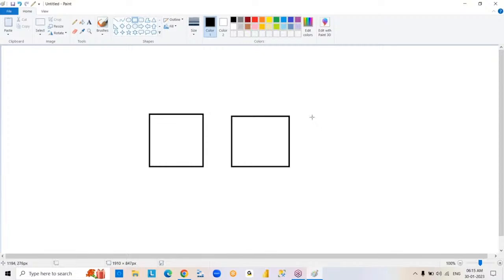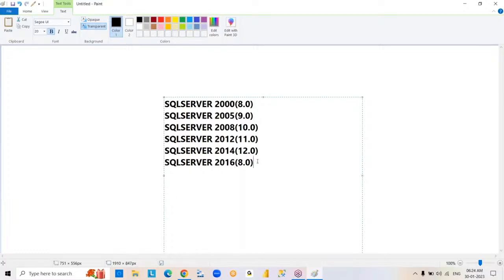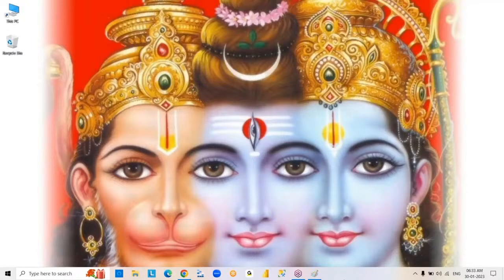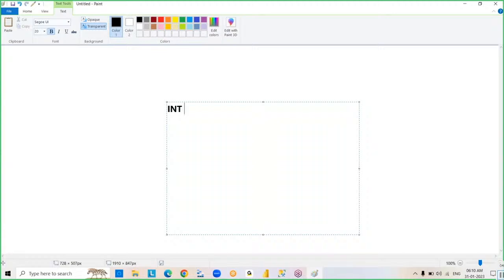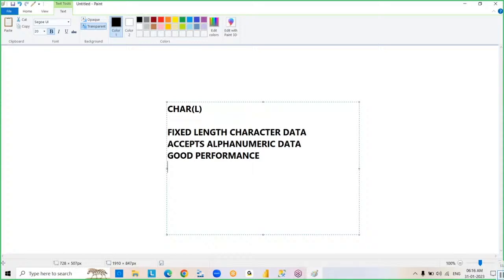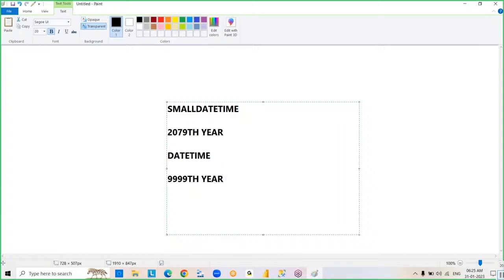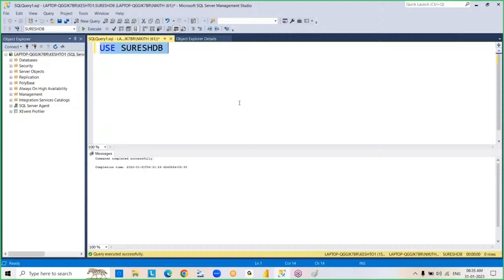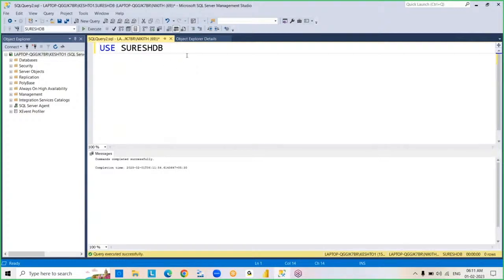SQL SERVER tutorials by Mr. Suresh Vadde Sir